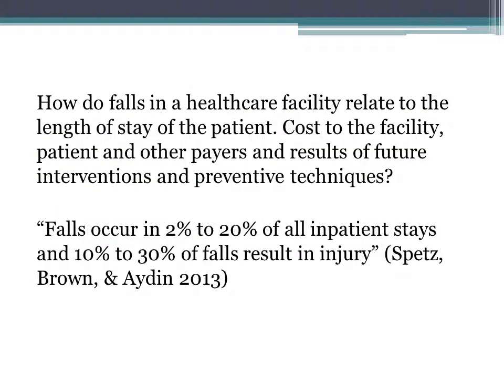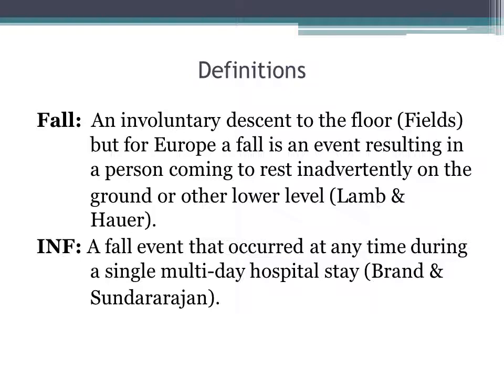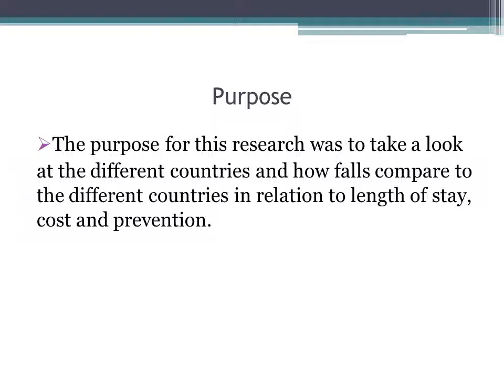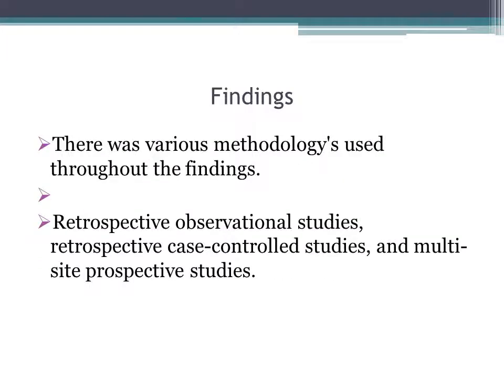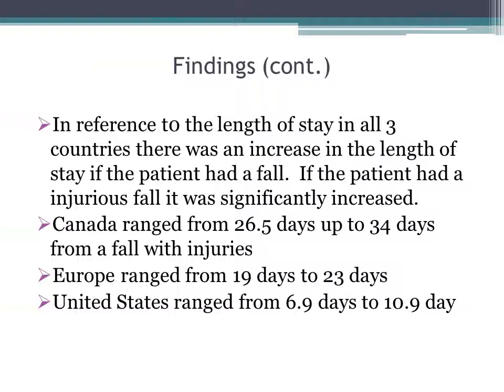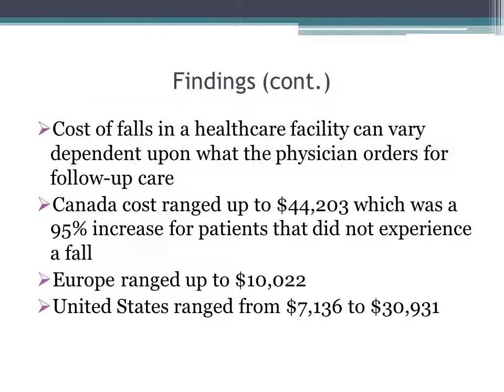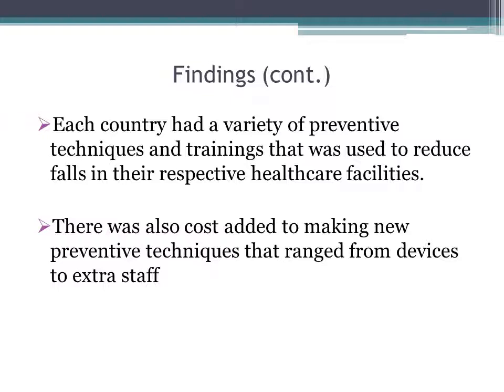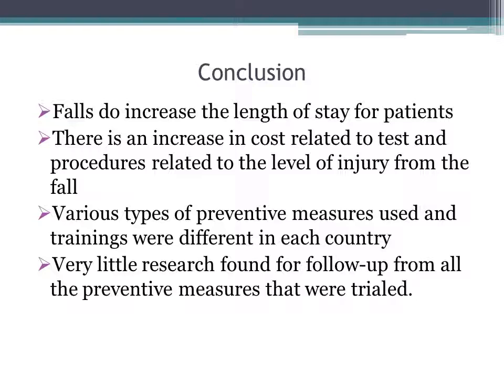MBA Capstone Presentation